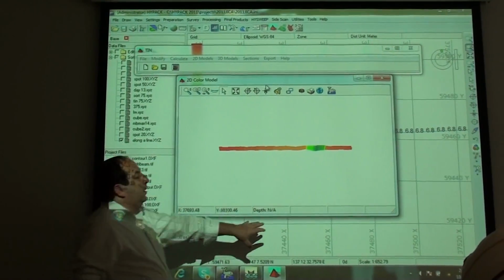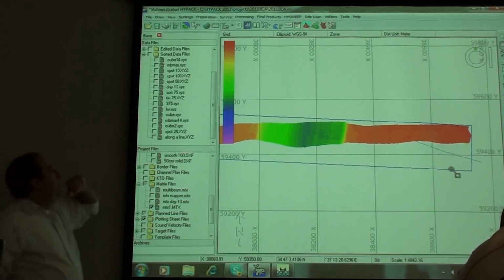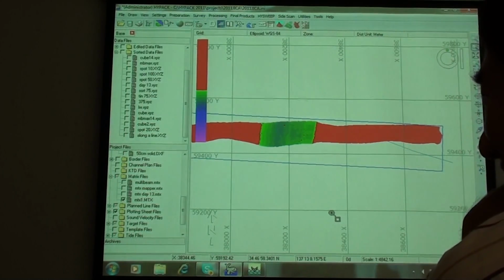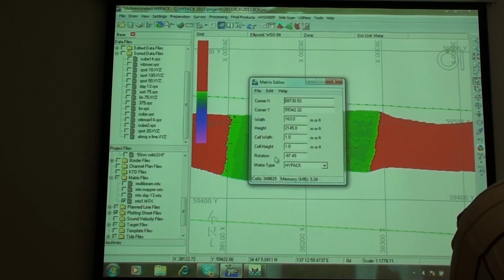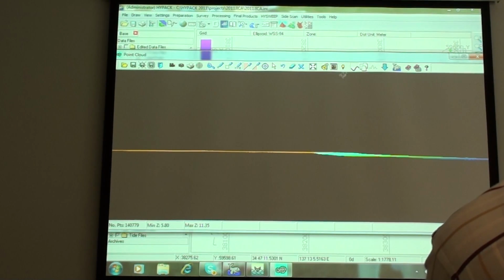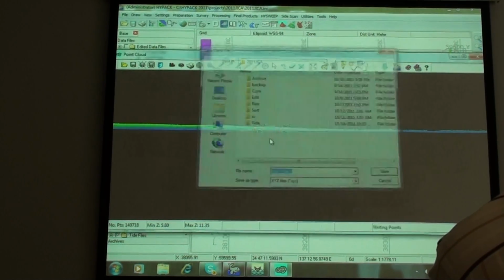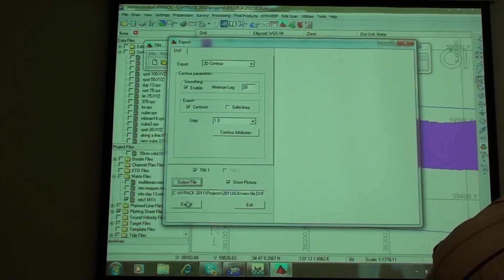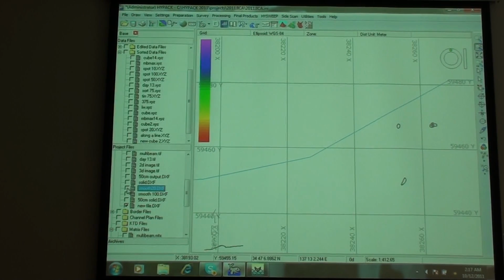Multibeam Data Processing Swath 00148